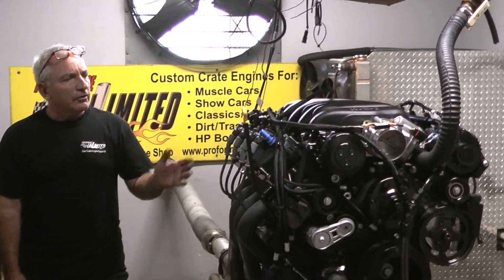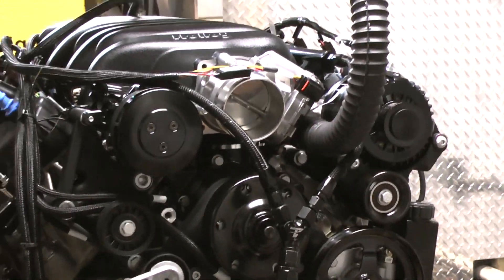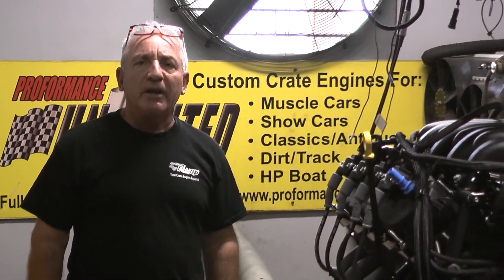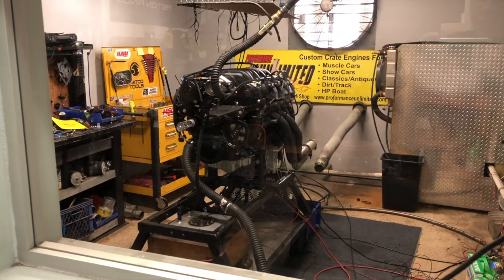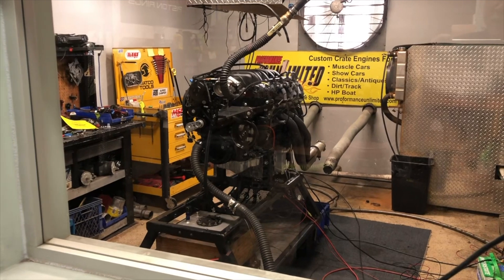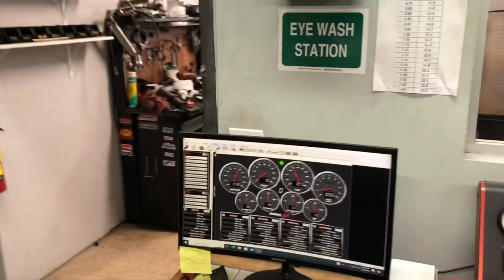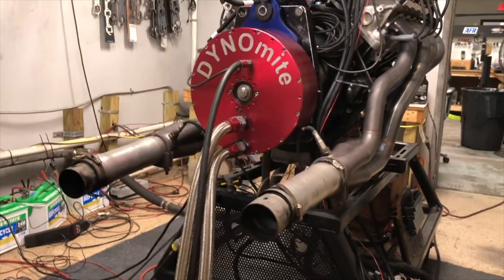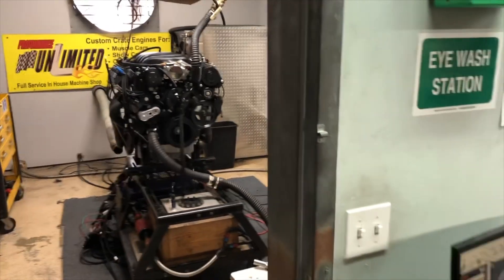525HP 7 3L Ford Godzilla Crate Engine Proformance Unlimited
Proformance Unlimiteds complete 7.3L Ford Godzilla crate engine package delivers 525HP is dyno tested and ready for installation. This build features the 6 bolt main block, Holley electronics, Holley intake manifold, and much more. Comes ready to install into your Ford Resto Mod Project. We can also assist you in picking out the correct motor mount and header combo that will fit your hot rod build. If you are in need of a serpentine pulley kit complete with components or a transmission we can assist you with that as well.

Proformance Unlimited
Melbourne, FL